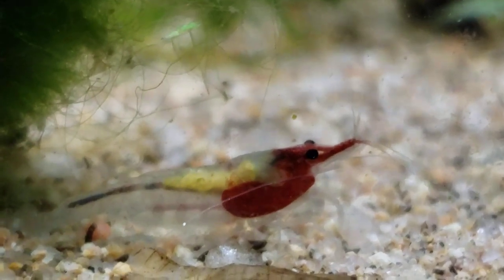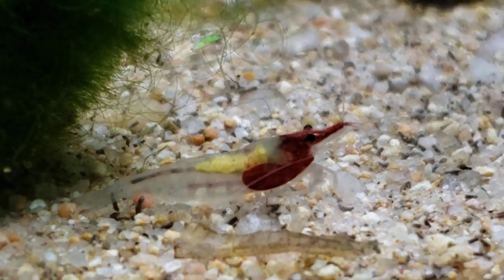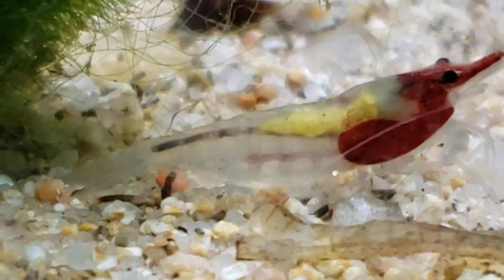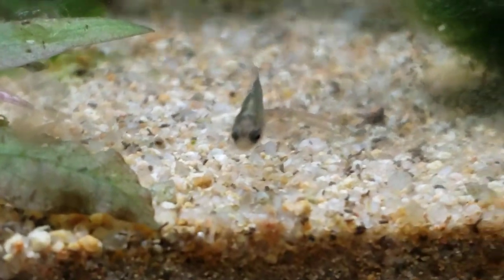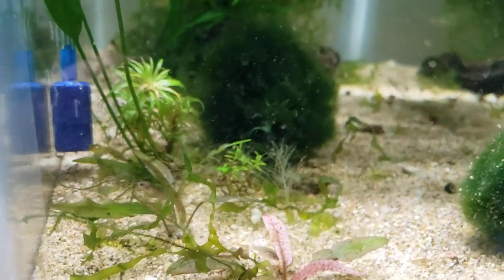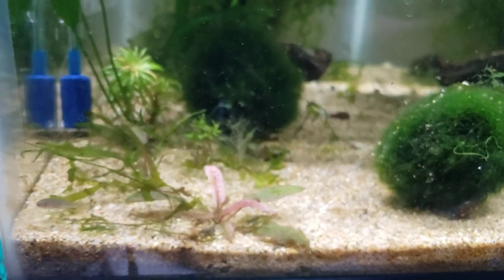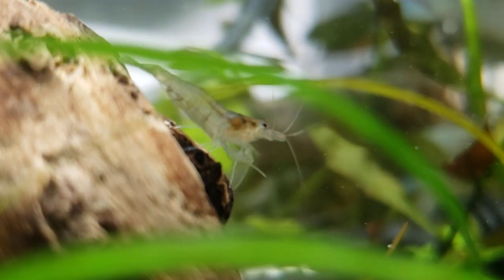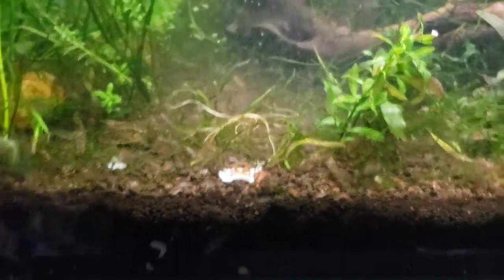A Brand New Shrimp Strain to the Hobby! The "Red Ridding Hood" Neocaridina. Cherry Rili Care Guide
Here are some of my favorite songs to listen to while watching my aquariums. If you have Spotify, please feel free to follow the link below, mute one of my videos and let the music play away!

MY FAVORITE ONLINE SHRIMP DEALERS   V

The Best Prices & Links to:
10 Gifts & Gadgets Under $10

Sera O-nip Fish Treat Tablets. Stick them to the glass of your tank and watch ALL YOUR FISH WILL SUDDENLY APPEAR. Try a 24 tab sample pack for $4. BUT, I recommend buying the larger pack from the start, as these are amazing.

20 Filter Media Bags For Only 9.99 killer Deal!

Tantouri Catapa Almond Leaves to add tannins, beneficial bacteria and natural looks to your aquarium. Each pack is pesticide & fertilizer free...perfect for shrimp, bettas, angel fish, tetras and catfish!

Seachem Flourish Root Tabs ( 6-12 months)

The 4 most useful fish meds starting with the Gram Negative antibiotic API Furan-2 under $10 along side ICH X, API ERYTHROMYCIN, API GENERAL CURE.

2 bags of the best shrimp and snail food out there!

(OVER 10. OOOPS!)